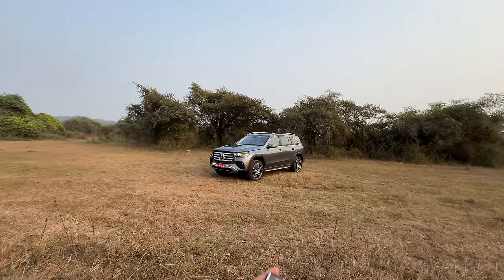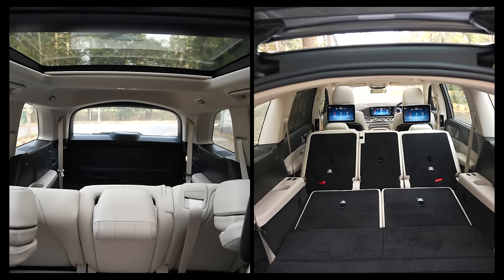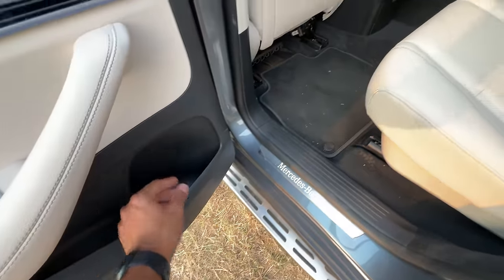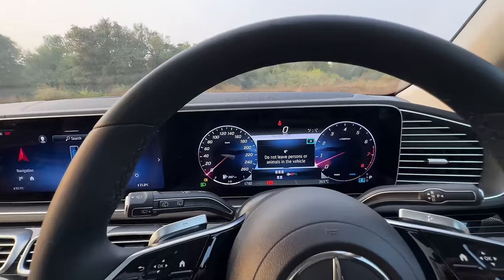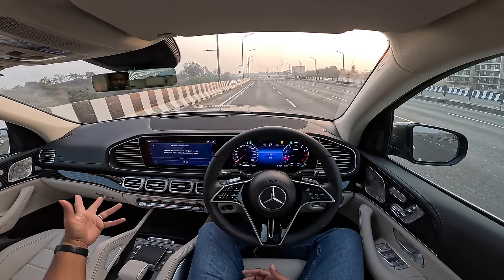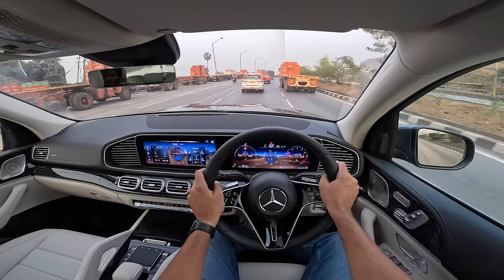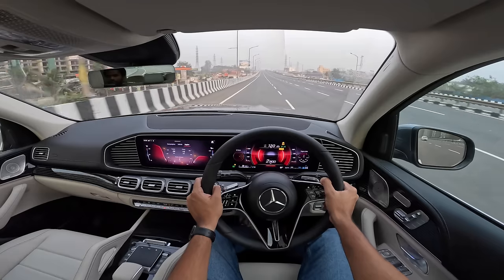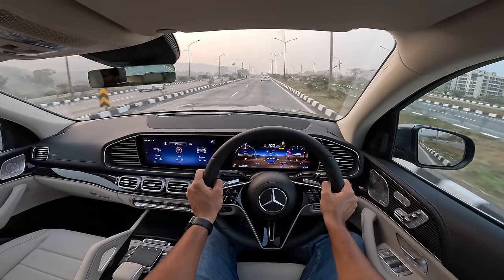2024 Mercedes GLS 450 - More Features But Drives The Same | Faisal Khan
Here is the most detailed review of the 2024 Mercedes GLS 450 I tell you everything about the design, interior, features, performance, ride, handling, braking, steering, price, and of course give you a verdict on whether you should buy a Mercedes GLS facelift in India. This 2024 Mercedes GLS 450 review is a long drive one with a real-world perspective of the BMW X7 rival from Mercedes-Benz.

The 2024 Mercedes GLS 450 is priced between Rs. 1.57 to 1.65 crores (on-road, Mumbai).

Follow FasBeam On